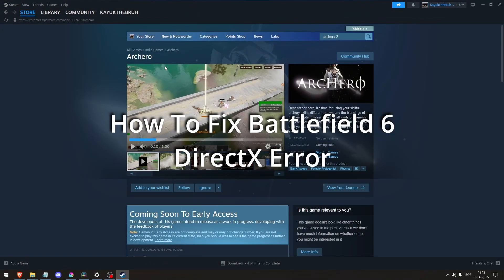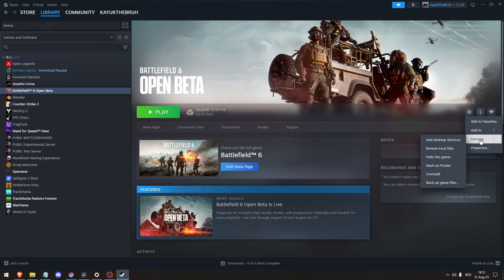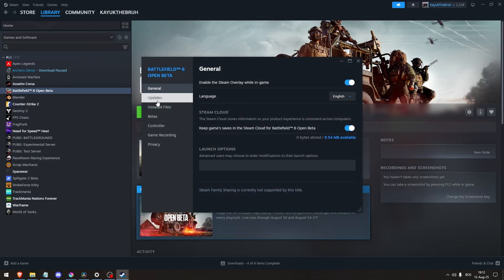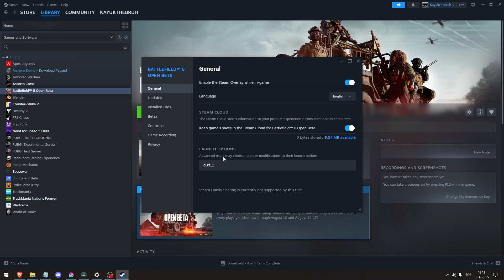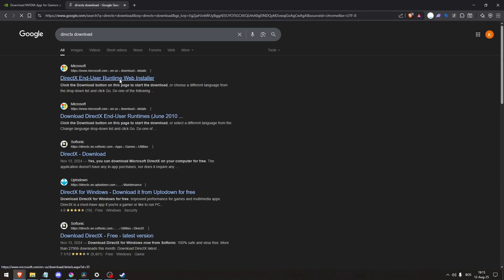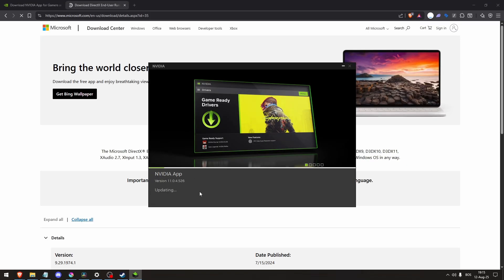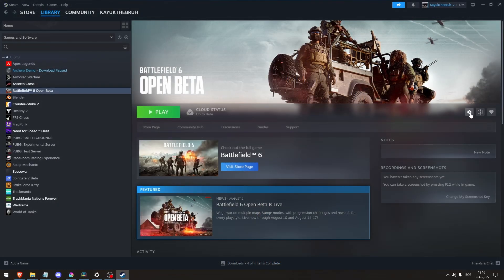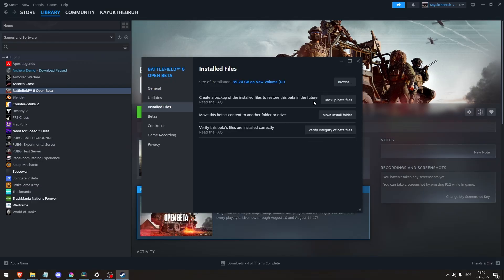How To Fix Battlefield 6: DirectX Error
In this video I show you How To Fix Battlefield 6: DirectX Error